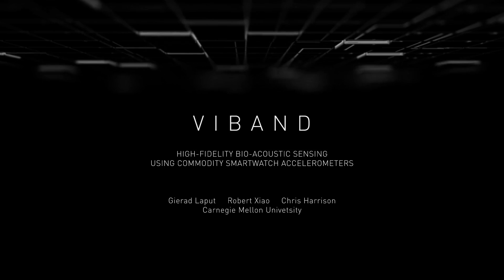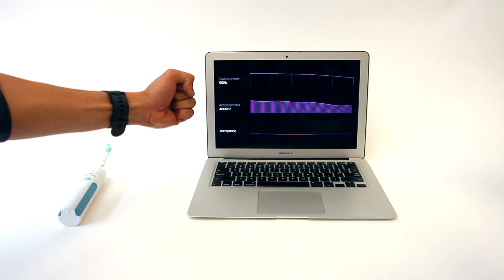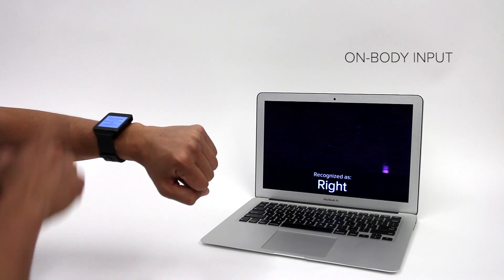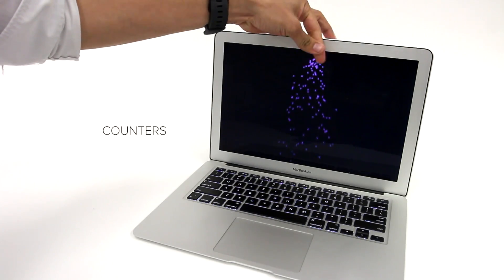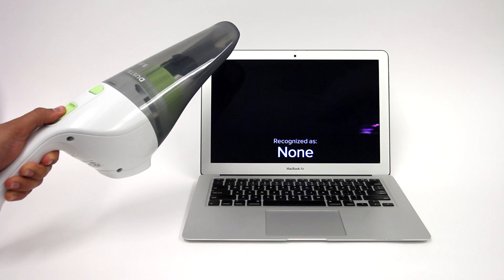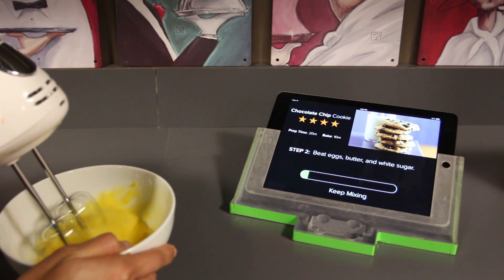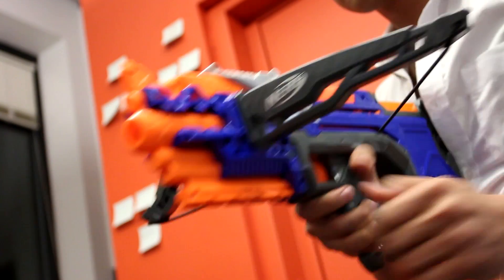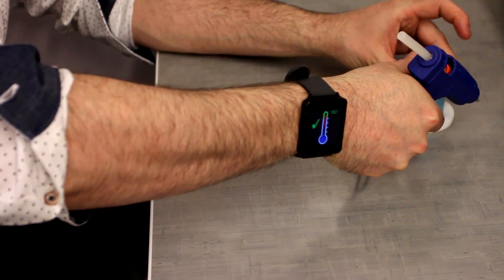ViBand: High-Fidelity Bio-Acoustic Sensing Using Commodity Smartwatch Accelerometers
We developed a custom smartwatch kernel that boosts the sampling rate of a smartwatch’s existing accelerometer to 4 kHz. Using this new source of high-fidelity data, we uncovered a wide range of applications. For example, we can use bio-acoustic data to classify hand gestures such as flicks, claps, scratches, and taps, which combine with on-device motion tracking to create a wide range of expressive input modalities. Bio-acoustic sensing can also detect the vibrations of grasped mechanical or motor-powered objects, enabling passive object recognition that can augment everyday experiences with context-aware functionality. Finally, we can generate structured vibrations using a transducer, and show that data can be transmitted through the human body. Overall, our contributions unlock user interface techniques that previously relied on special-purpose and/or cumbersome instrumentation, making such interactions considerably more feasible for inclusion in future consumer devices.